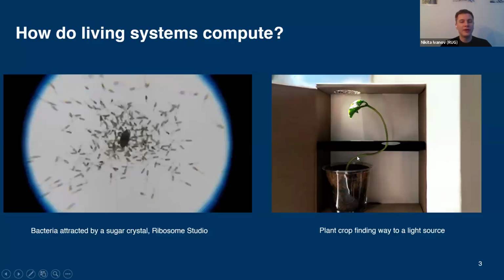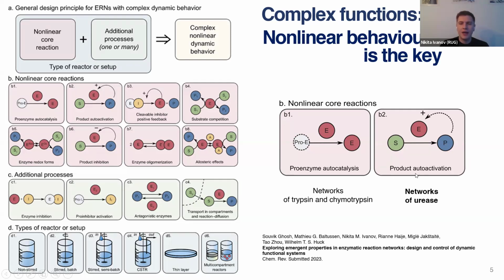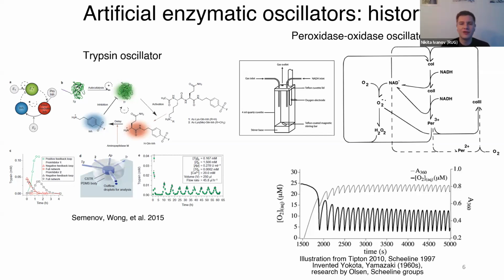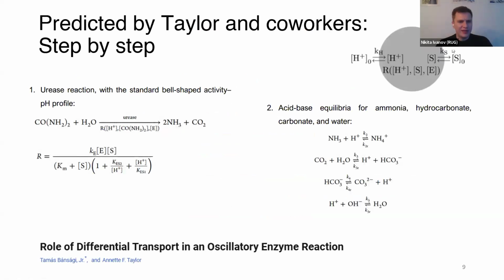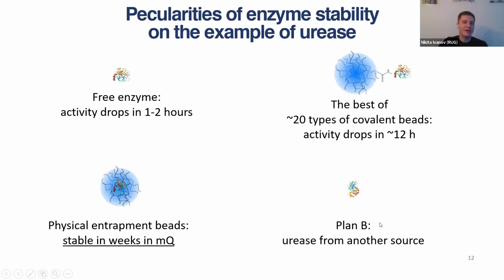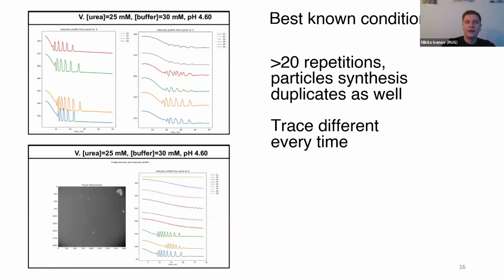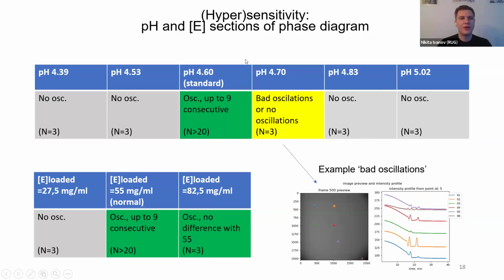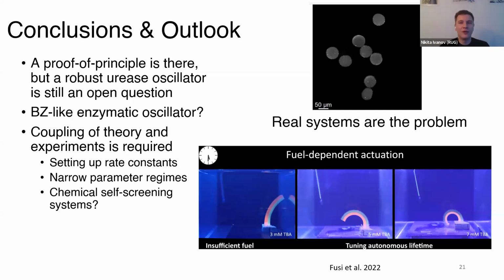Nikita Ivanov - Urease pH autocatalysis: dreamer's blessing, engineer's curse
Urease pH autocatalysis: dreamer's blessing, engineer's curse
Nikita Ivanov (University of Groningen)
ARN Seminar Wed Nov 26, 09h30 CEST / 17h30 JST

Abstract: While many autocatalytic chemical reaction networks are immensely complex, the autocatalysis of enzyme urease has a relatively simple mechanism. This enzyme catalyzes the breakup of urea into ammonia. When the urease reaction starts in an acidic medium, the product (ammonia) basifies the solution, thereby increasing the reaction rate, as the enzyme is more active at a neutral pH. Urease is therefore an effective elementary module to build diverse autocatalytic networks. I will talk about the key features of this mechanism, its unobvious complications, as well as about the range of dynamic behaviors available in urease systems, both experimentally and theoretically. In more detail, I will discuss a light-controlled urease-based module for the control of soft materials, and review challenges on the way to construct a robust urease reaction-diffusion oscillator.